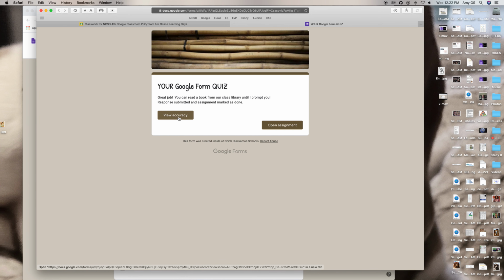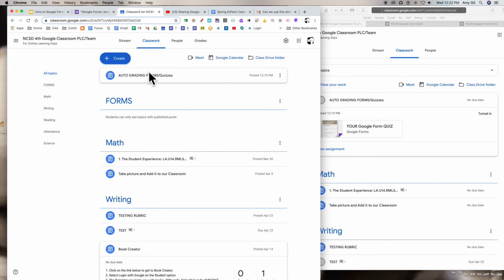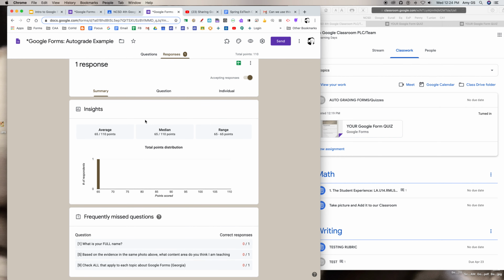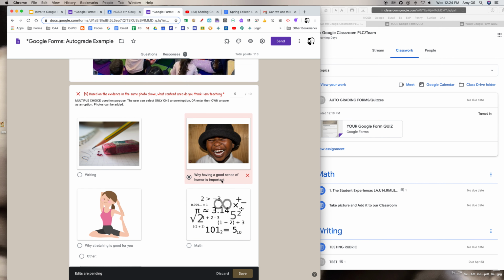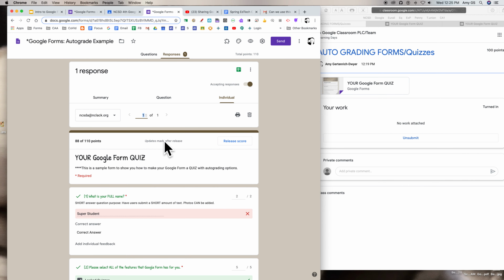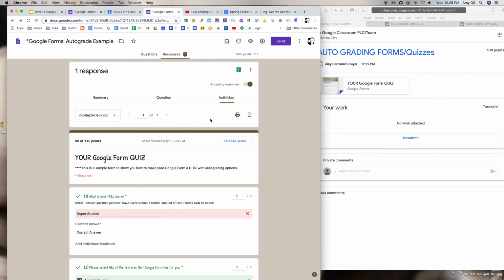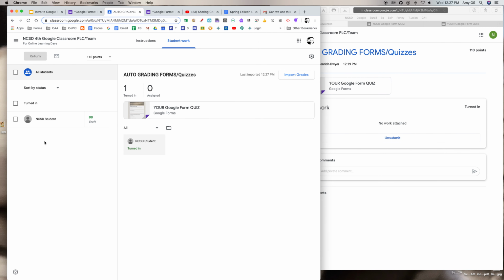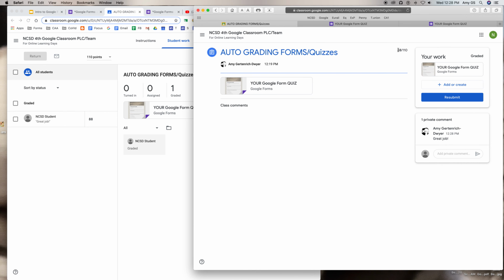Grading in Google Forms - Import & Release Grades via Google Classroom